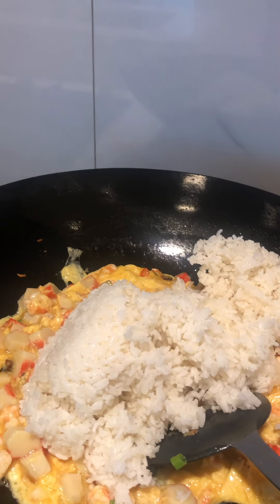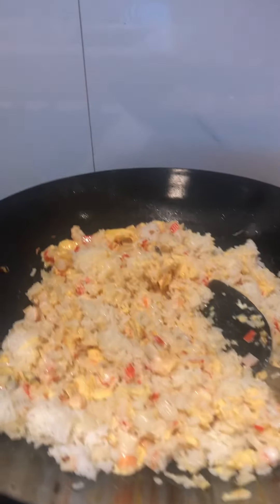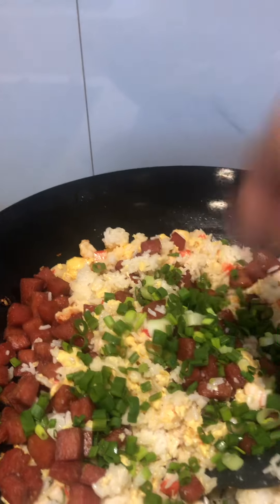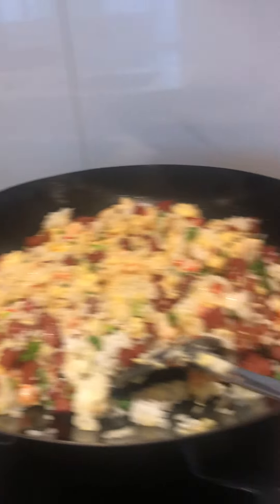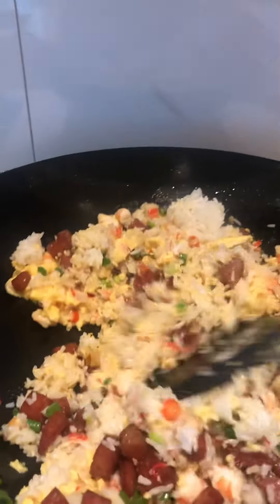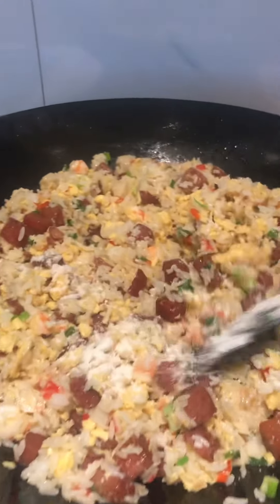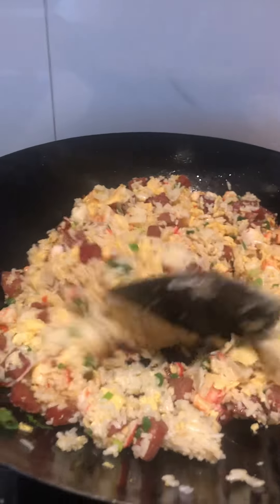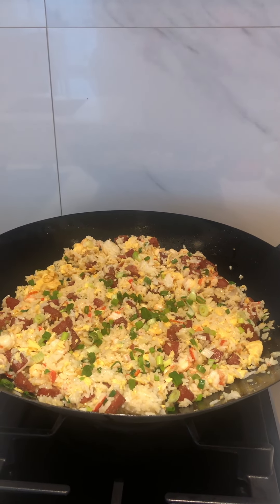Cooking Simple Fried Rice at Home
FRIED RICE Ingredients:Garlic,Chili Padi,Spring Union,Cooking oil,Crabstick,Prawn,Meatloaf,Rice
SEASONING(Haocha,oyster sauce)
Optional:Light sauce/Dark sauce